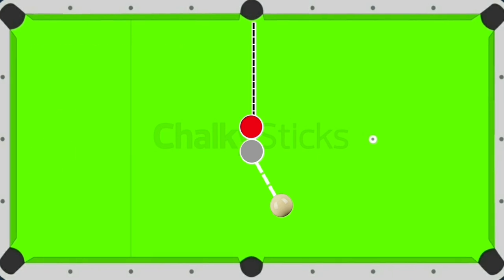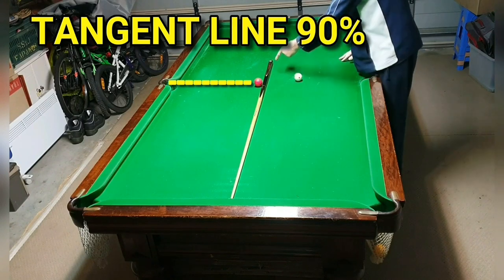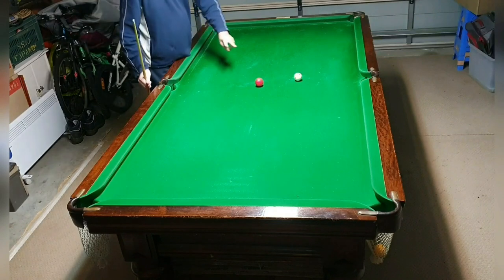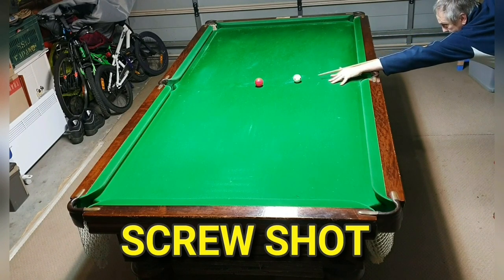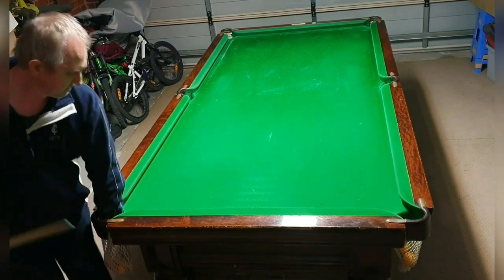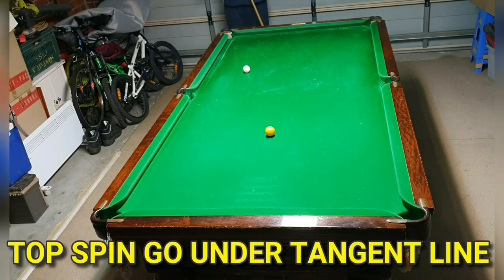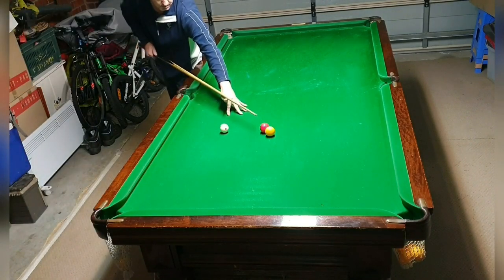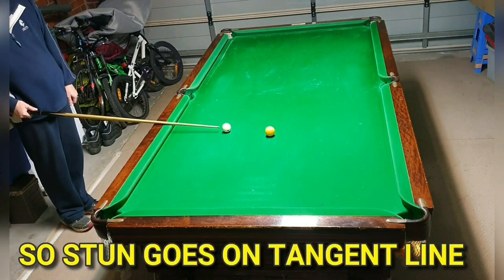POOL LESSON TANGENT LINE & 30% RULE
BASIC PRINCIPLES YOU
MUST KNOW

This lesson I demonstrate what the tangent line & 30% rule is and  explain how use it to predict the path the cueball will travel. Note i teach how to go along the tangent line and over and under the tangent line. So I might be different to others that you have seen. This is my way I do it.

Cheers

Greetings from Australia to everyone. This is my new YouTube channel. I have certification in coaching in both snooker and 8 ball and am close friends with former world snooker champion and fellow Aussie Neil Robertson who is currently ranked in the top 10 snooker players in the world. Hope you enjoy my videos and let us know what else you want to see on the channel.
Cheers

Available
Australia Melbourne